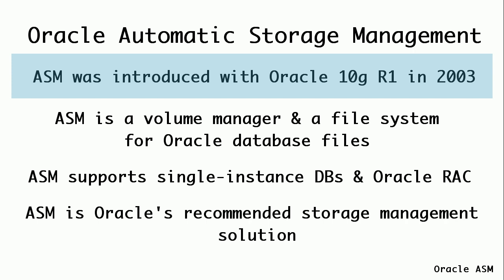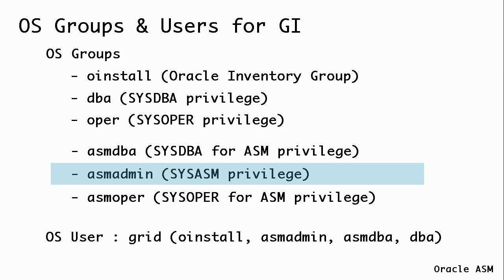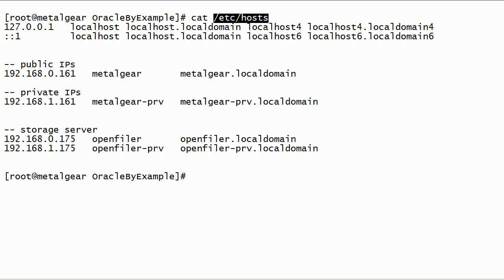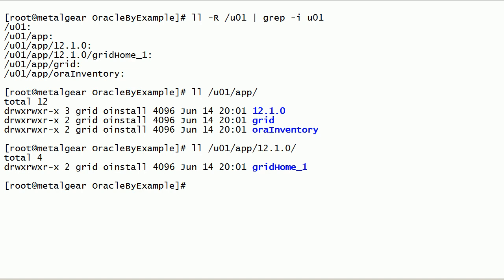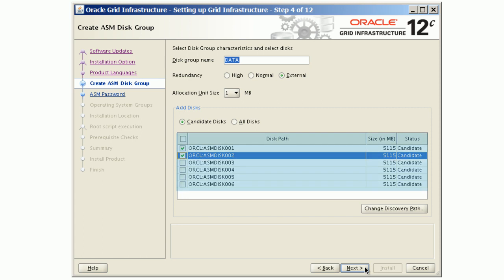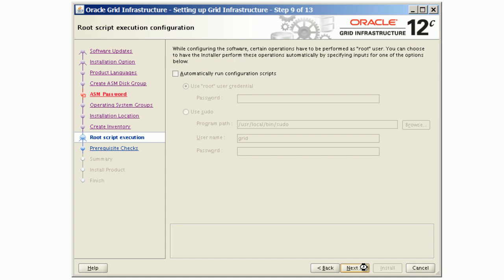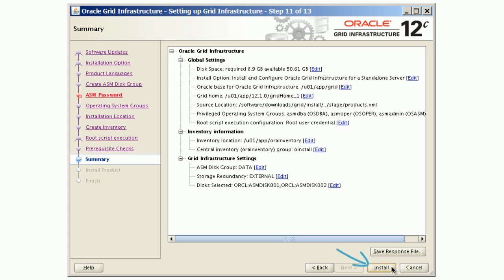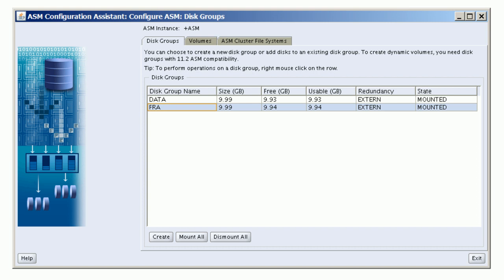Oracle 12c R1 ASM GI Install Standalone Server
Oracle 12c R1 ASM - Grid Infrastructure Installation on Standalone Server.

This video was recorded in June 2014.